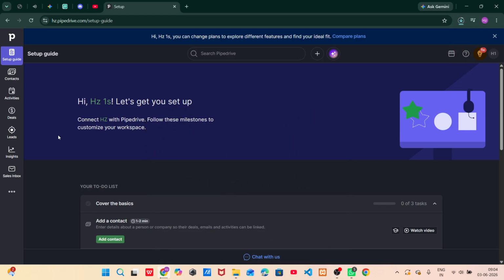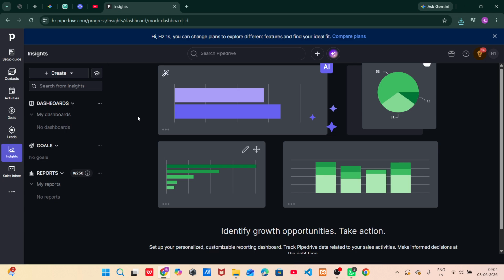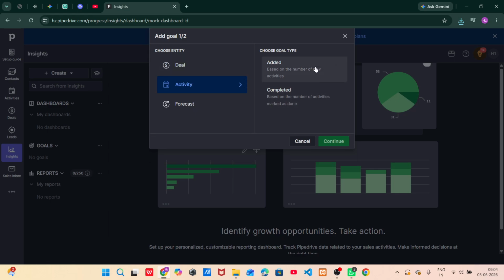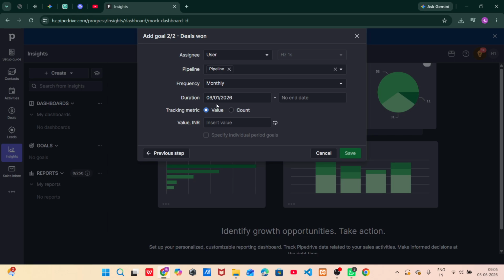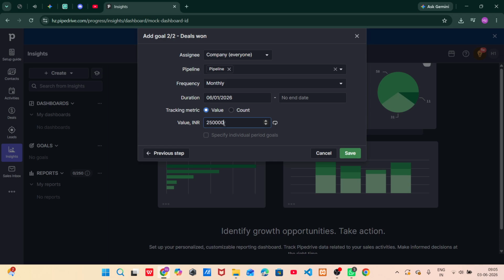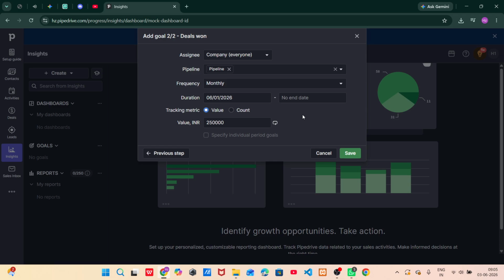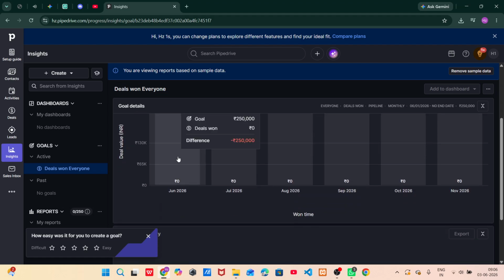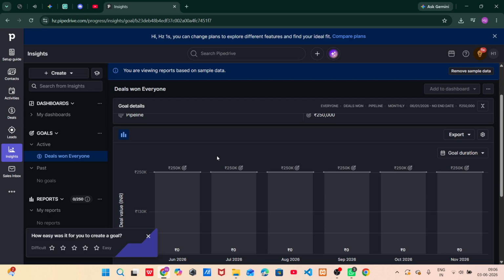How to Track Sales Performance in Pipedrive (Step By Step) (2026 Guide)